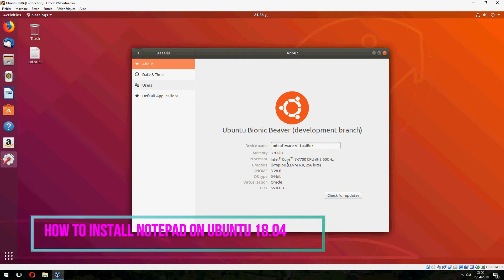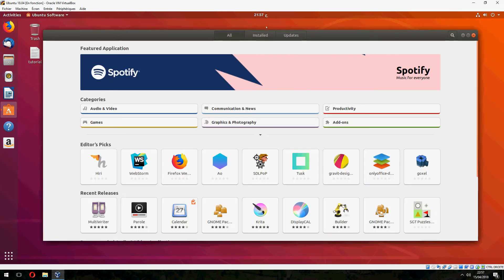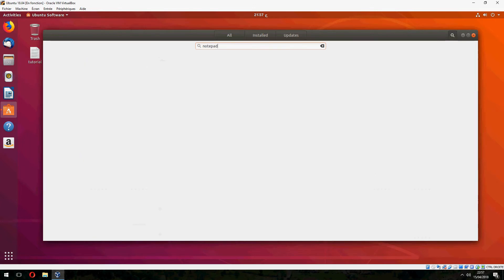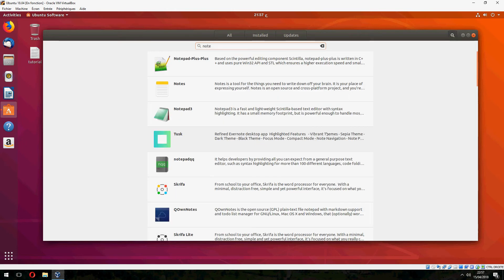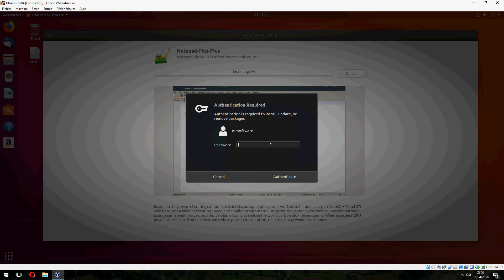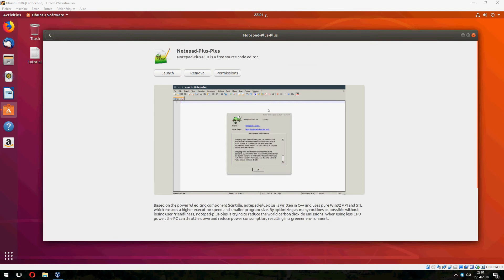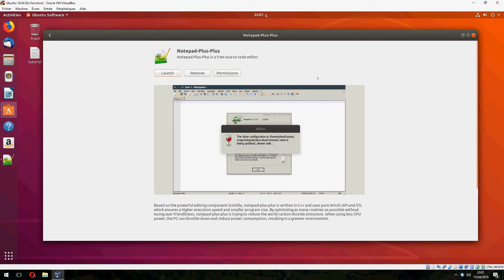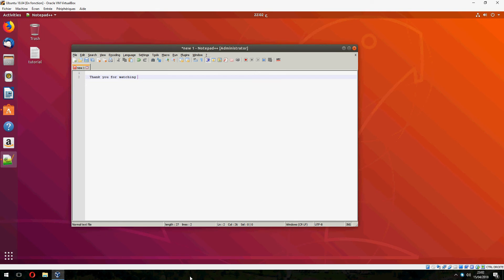How to install Notepad++ on Ubuntu 18.04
On this video, I will show you how to install Notepad ++  on Ubuntu 18.04 step by step .